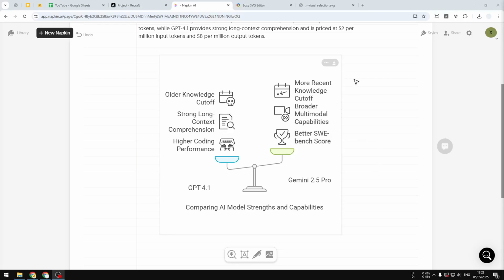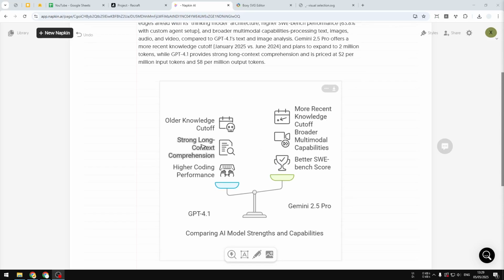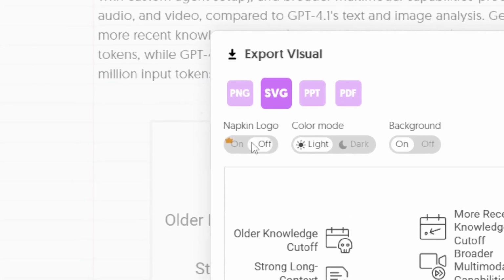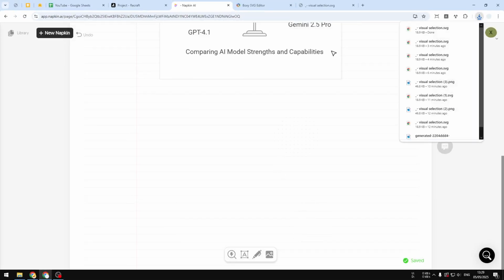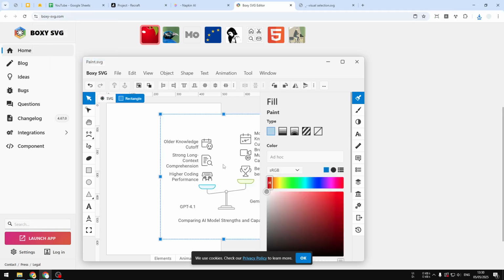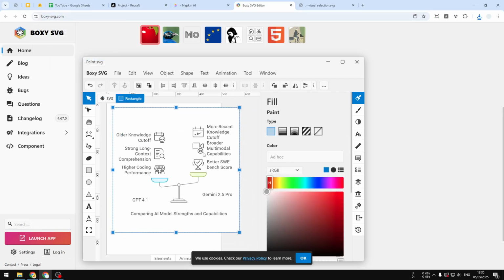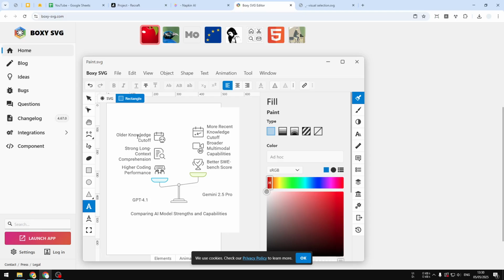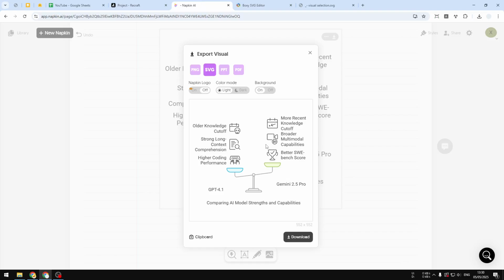How to Export Napkin AI Design to SVG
👉 In this video, I will show you how to quickly export your Napkin AI visualizations, charts, and diagrams to SVG format for high-quality, scalable graphics that maintain perfect clarity no matter how much you resize them.